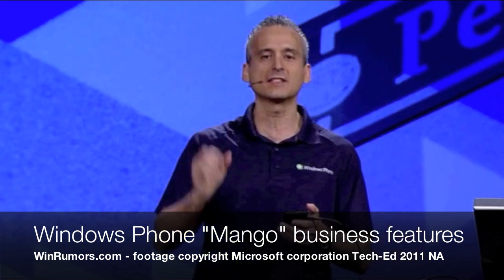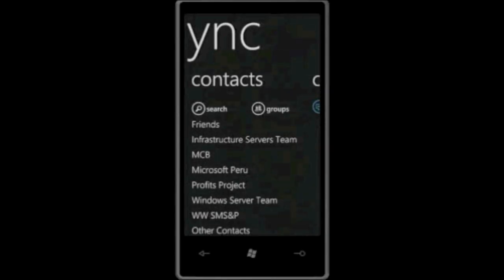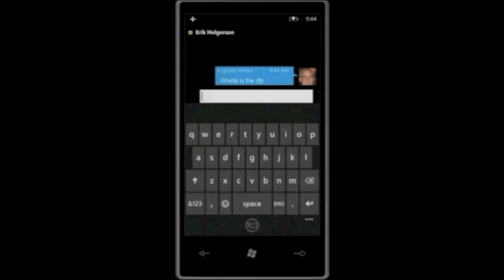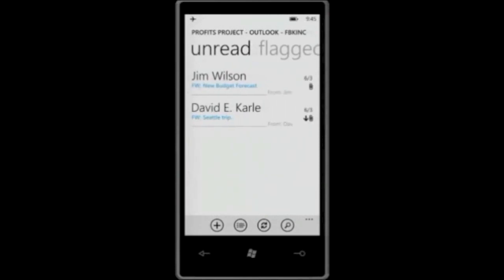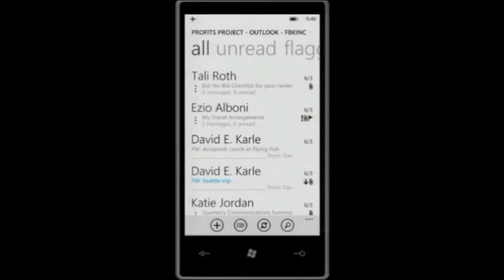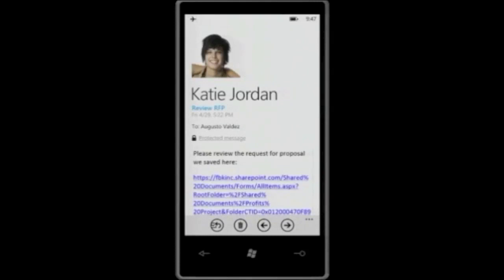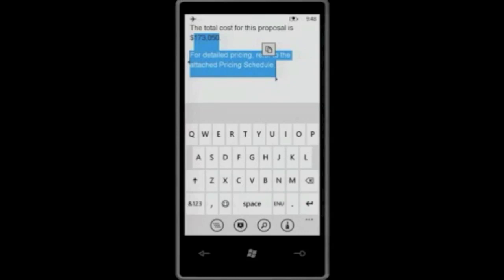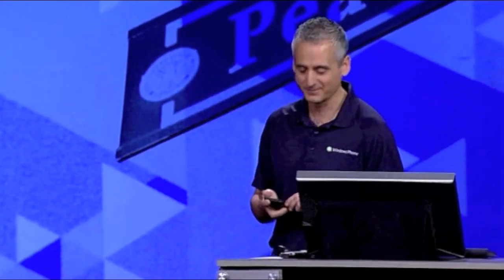Windows Phone 7.5 "Mango" business features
Windows Phone 7.5 business features demo - WinRumors.com